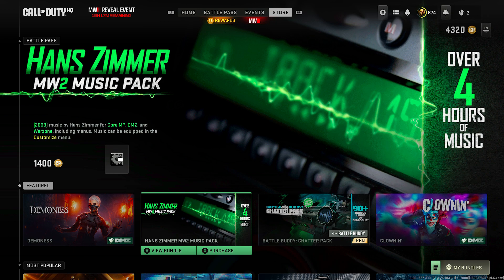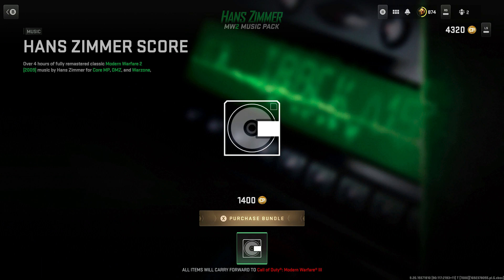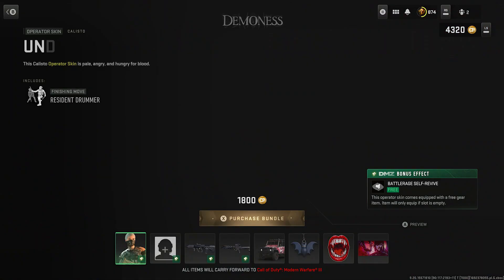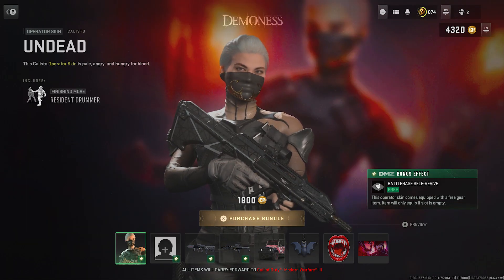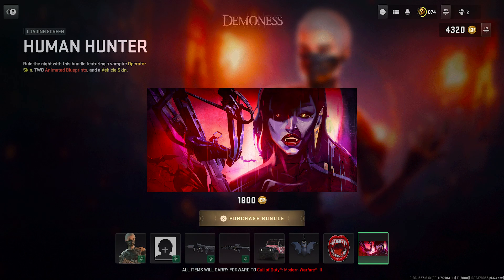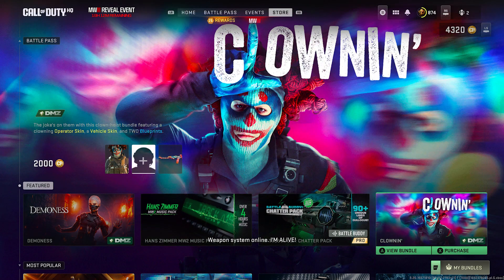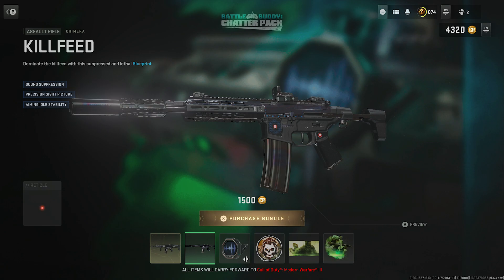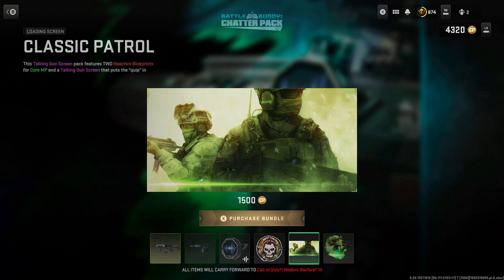MWII/WZ-HANZ ZIMMER MW2 (2009) MUSIC PACK +DEMONESS BUNDLE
Whats up everyone! Hello hello classic mw2 music! Its finally arrived after a long time waiting the music pack for og mw2 can be used AND we go ahead and cover the enwest DEMONESS bundle as well. hope you guys enjoy :)